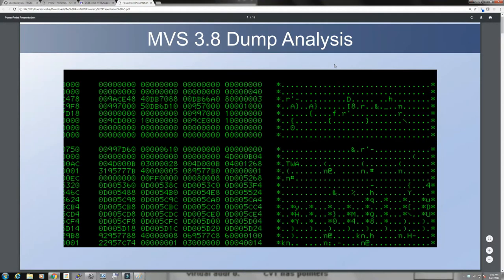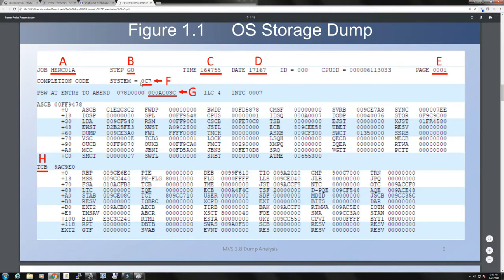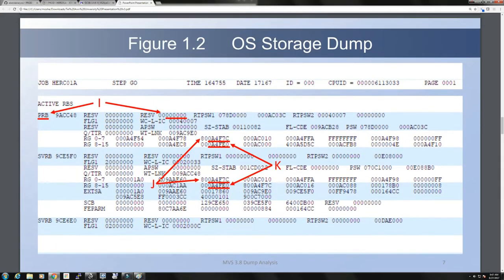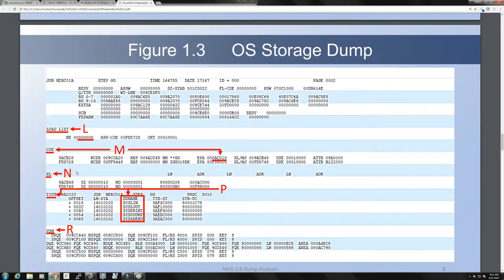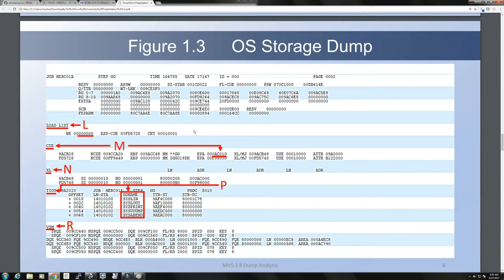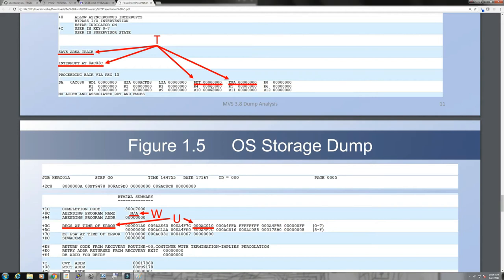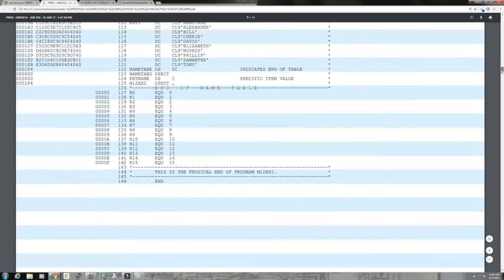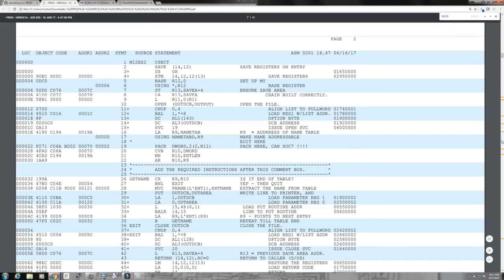MVS 3.8 Dump Analysis - Part II - M16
Learn how to analyze MVS abend dumps, using a real case.

Download my github repository with the source code and the PDF of the dump we will study in this mini-series: